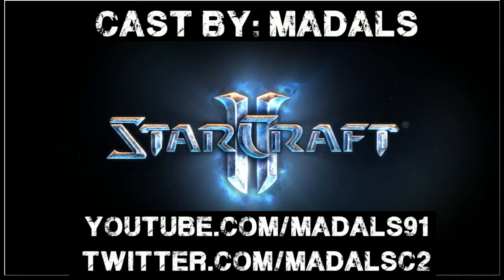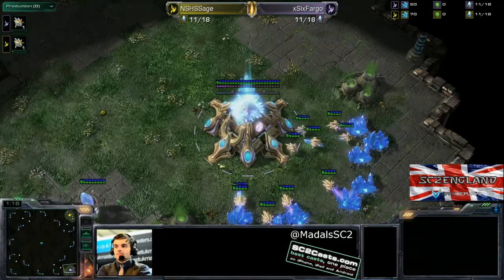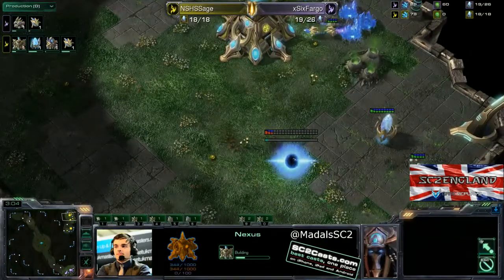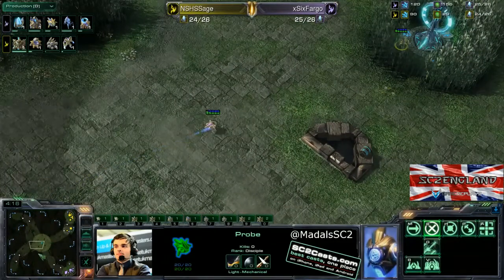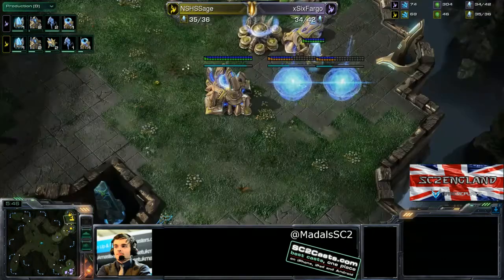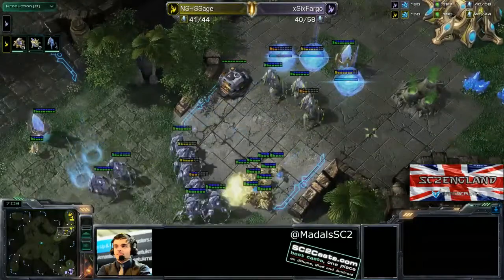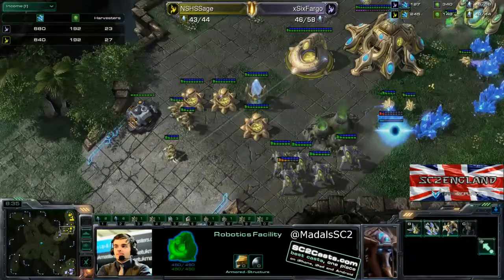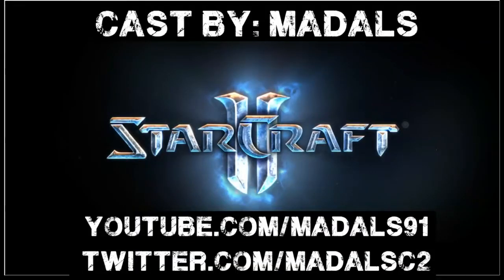Sage v Fargo - PvP G2